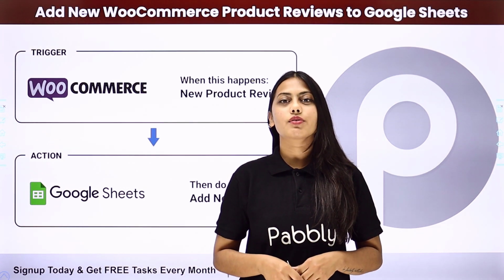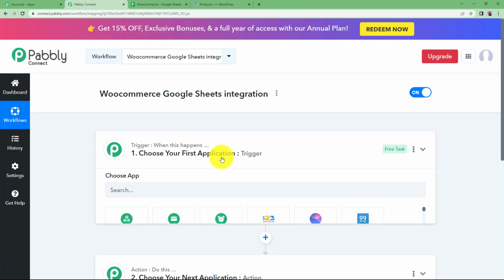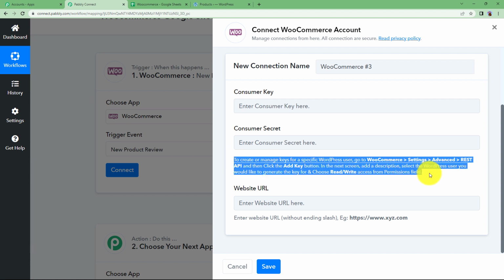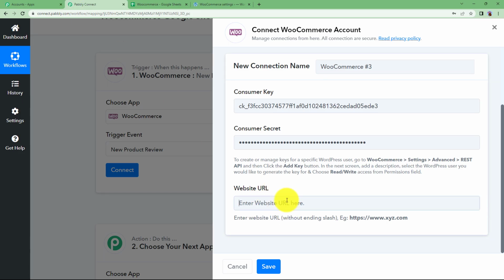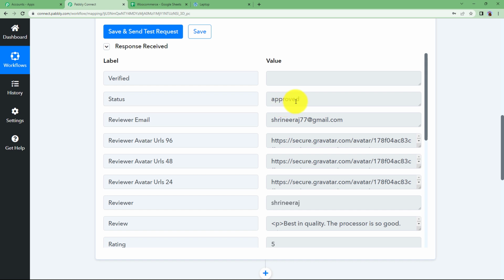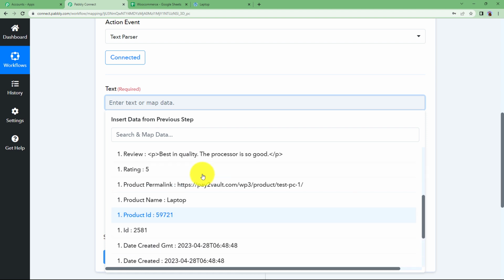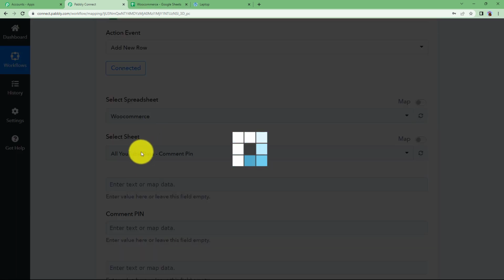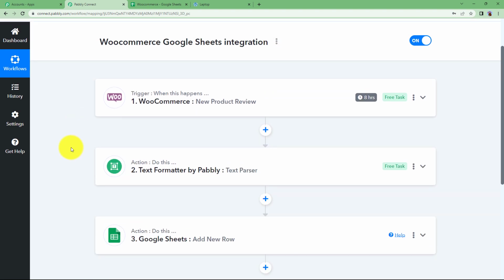How to Add New WooCommerce Product Reviews to Google Sheets - Google Sheets WooCommerce Integration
In this video, we'll show you how add WooCommerce product review to Google Sheets. You'll learn how create a workflow that saves you time and effort in managing your product reviews. Whether you're a small business owner or an e-commerce marketer, this tutorial will help you stay organized and up-to-date on your customer feedback

1. Automation: Pabbly Connect offers automation capabilities that can help you automate mundane and repetitive tasks. This allows you to save time, money and resources.

2. Integration: Pabbly Connect provides a wide range of integrations so that you can connect different web services with each other. This helps you to create smarter workflow processes and make your business more efficient.

3. Security: Pabbly Connect takes security seriously and provides an industry-standard security system to protect your data and applications.

4. Scalability: Pabbly Connect is highly scalable and allows you to easily add new applications and services to your workflow.

 5. Cost-effective: Pabbly Connect is cost-effective and provides plans for different business sizes.